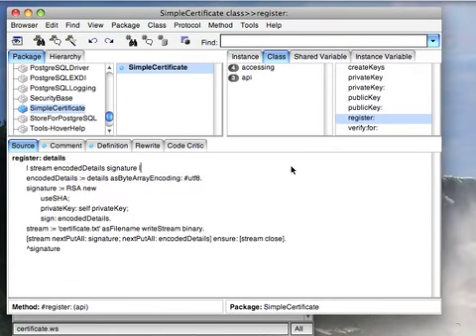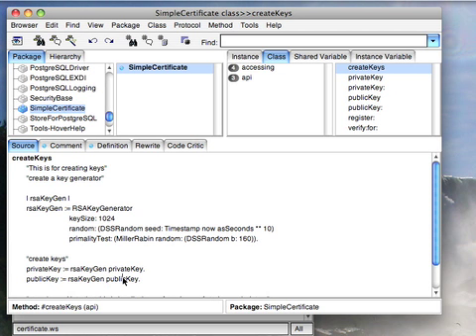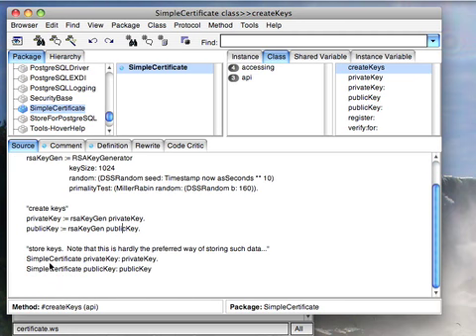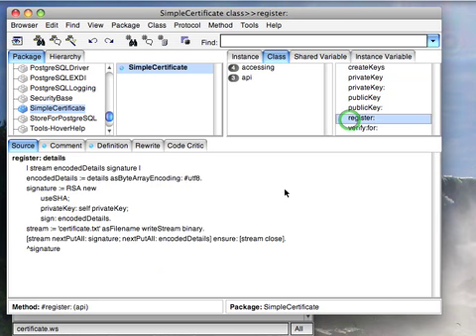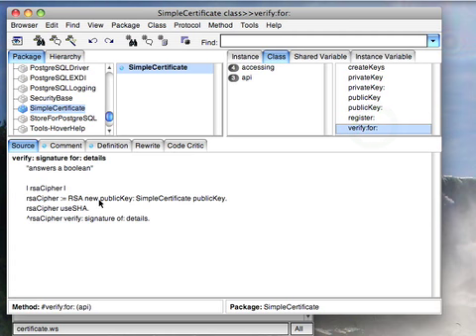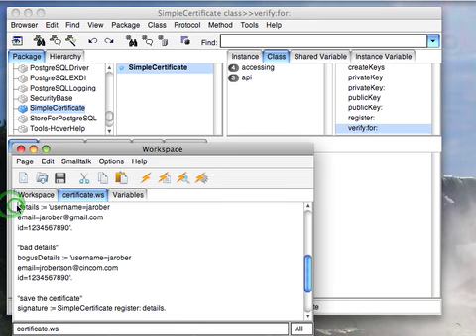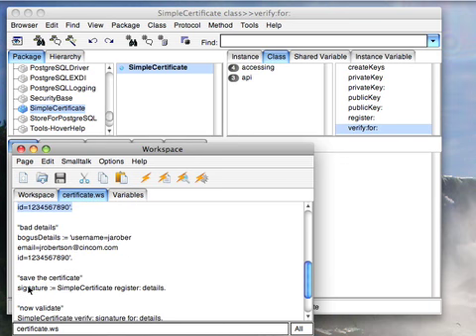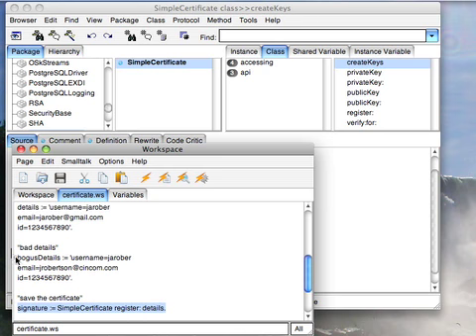Tutorial: VisualWorks Core Libraries - Create and Verify a Digital Signature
A look at creating and varifying a digital signature using RSA.